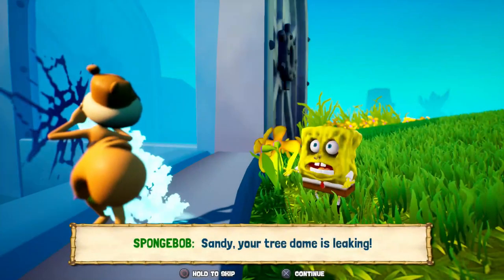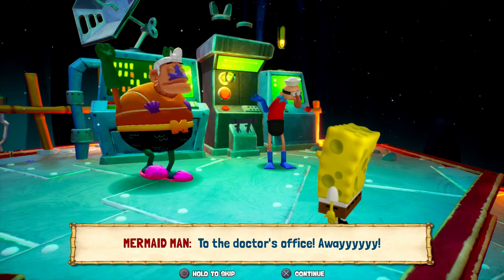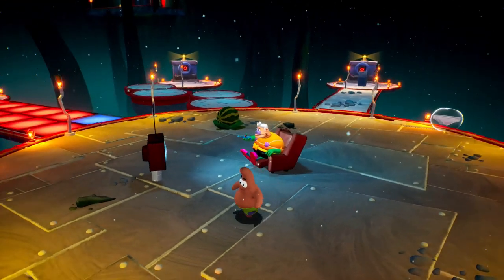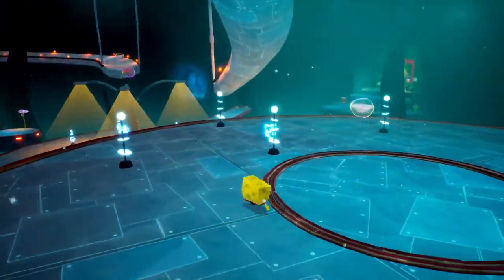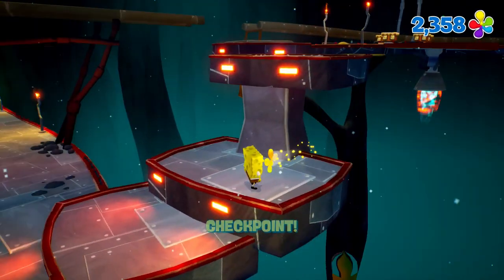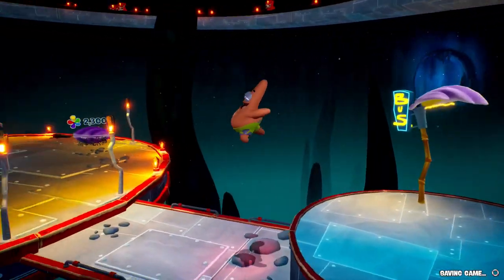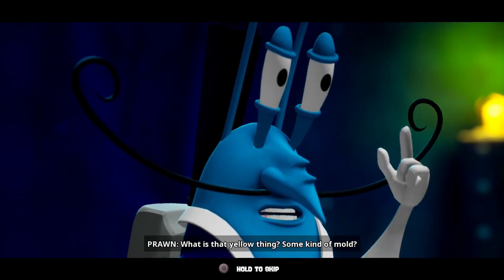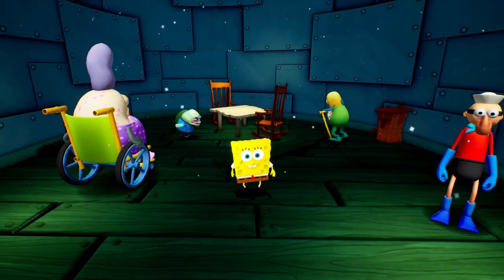Spongebob Squarepants Lets Play: Battle for Bikini Bottom Rehydrated - THE MERMALAIR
Spongebob Squarepants Lets Play: Battle for Bikini Bottom Rehydrated – THE MERMALAIR includes Playstation 4 2020 Gameplay, Spongebob Lets Play, Spongebob Squarepants Lets Play Patrick, and Spongebob Squarepants Single Player. This Spongebob Squarepants Battle for Bikini Bottom - Rehydrated 2020 Story Campaign Walkthrough will include the Full Game. Spongebob Squarepants Battle for Bikini Bottom - Rehydrated Part 7 will include a Review, Spongebob Squarepants, Patrick Star, Sandy Cheeks, Plankton, Squidward, Mrs. Puff, Mr. Krabs, Barnacle Boy, The Flying Dutchman, King Neptune, Bubble Buddy, Story Missions, Collectibles, Golden Spatulas, Socks, Easter Eggs, All Weapons, All Attacks, All Abilities, All Characters, All Enemies, All Robots, All Bosses, All Levels, All Locations, All Activities, Cinematics, Cut Scenes, OST, Story Missions, Main Missions, New Gameplay, DLC, all Single Player Campaign Missions, Multiplayer, and the Ending.

SpongeBob SquarePants: Battle for Bikini Bottom – Rehydrated is a platform video game based on the Nickelodeon animated series SpongeBob SquarePants. It is a remake of the console versions of Heavy Iron Studios' SpongeBob SquarePants: Battle for Bikini Bottom, developed by Purple Lamp Studios and published by THQ Nordic for the Nintendo Switch, PlayStation 4, Xbox One, Microsoft Windows, and Stadia. The game was released on June 23, 2020 to average reviews.
The game revolves around the theme of robots invading Bikini Bottom, SpongeBob's hometown. Plankton, the evil genius owner of the Chum Bucket, has built a new machine called the Duplicatotron 3000 to produce an army of robots to use to steal the Krabby Patty Secret Formula. After creating them, he realizes that the switch on the Duplicatotron has accidentally been set to "Don't Obey" and the robots quickly kick him out of the Chum Bucket before taking it over and then wreaking havoc all over Bikini Bottom.

Meanwhile, SpongeBob and Patrick are playing with toy robots and horses. SpongeBob is bored with the toys and wishes he could play with real robots. Patrick uses his "magic wishing shell", believing it will make their wish come true the following morning. SpongeBob wakes to find that his house has been trashed by real robots. He receives a fax from Mr. Krabs, stating that he would give SpongeBob a Golden Spatula for every certain amount of Shiny Objects he collects for him. Shiny Objects must be collected to open or activate various tolls throughout the game. Outside, SpongeBob finds a disappointed Plankton, who lies and claims that the robots appeared suddenly and kicked him out. Plankton convinces Spongebob to help him back into the Chum Bucket by embarking on a perilous quest to find golden spatulas and get rid of the robots, secretly intending to regain control of them once back inside.

Rehydrated will include additional features such as a brand new multiplayer horde mode for up to two players, offering either PvP or co-op, which is playable online and offline. Rehydrated will also include a remastered soundtrack. Content previously cut from the original game such as an antagonistic robotic counterpart of Squidward Tentacles, an earlier concept for Patrick Star's dream level, and a cut phase of the SpongeBot SteelPants boss battle is being re-added, along with other content not yet disclosed. It is powered by Unreal Engine 4 and will support 4K resolution on the enhanced PlayStation 4 Pro and Xbox One X models.